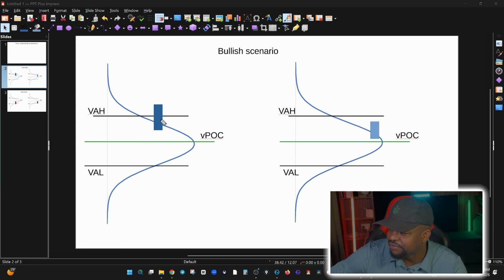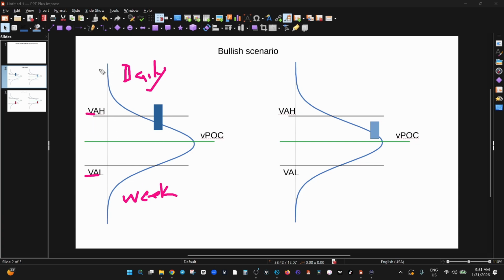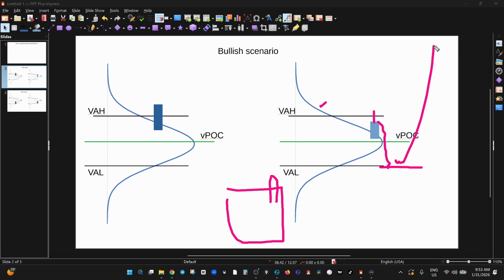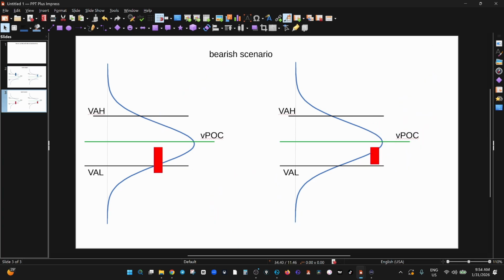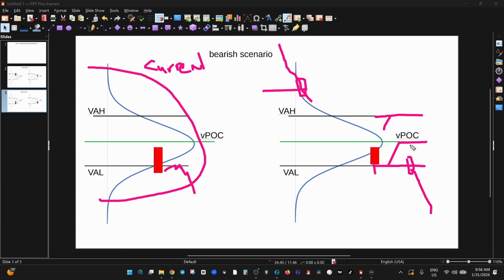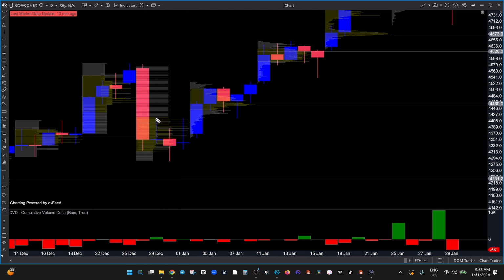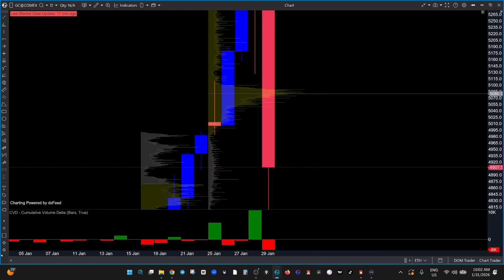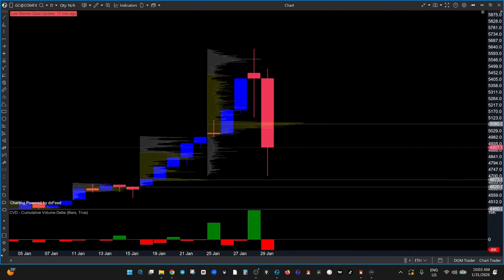How to use the volume profile to understand market direction. (VERY EASY)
I will show you how to use volume profile to know the market direction.